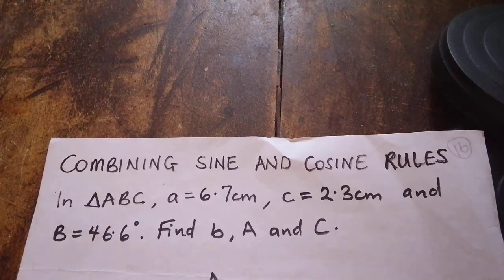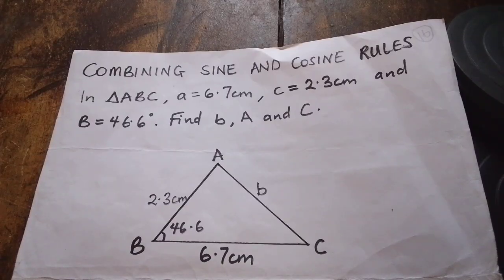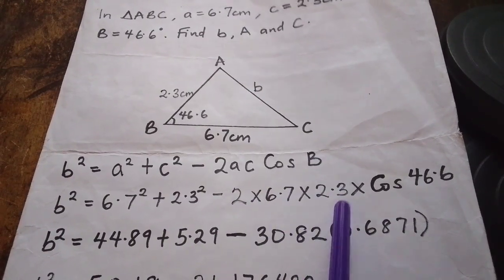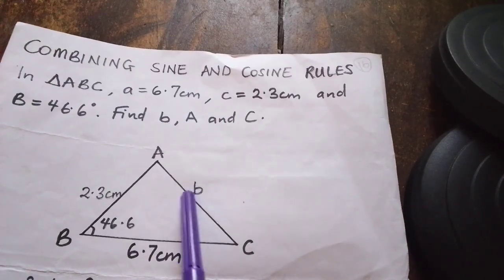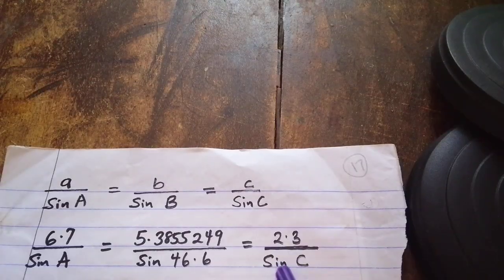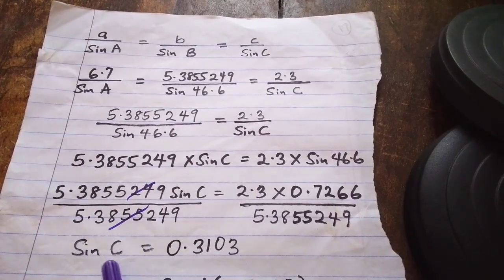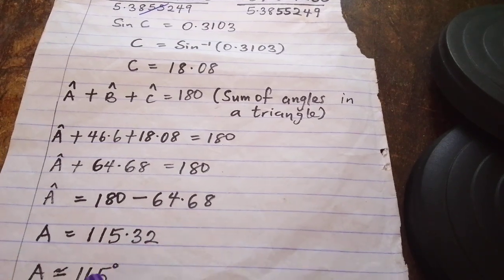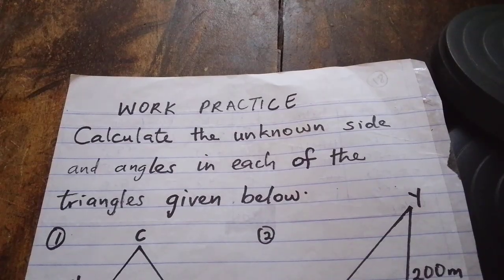Cosine Rule 4: Mathematics ss2 2nd term